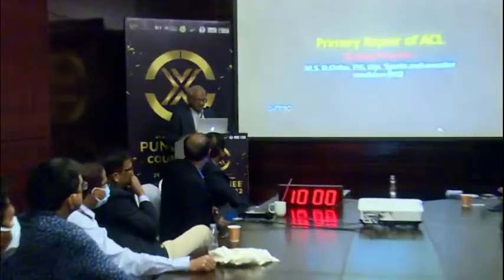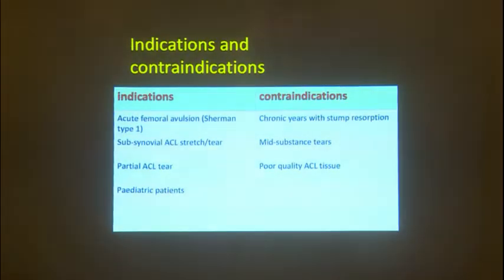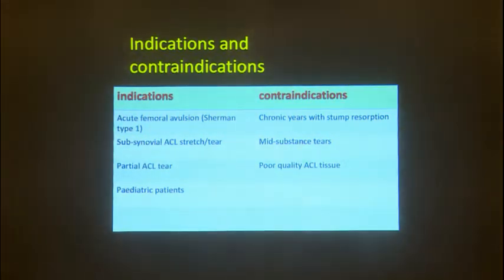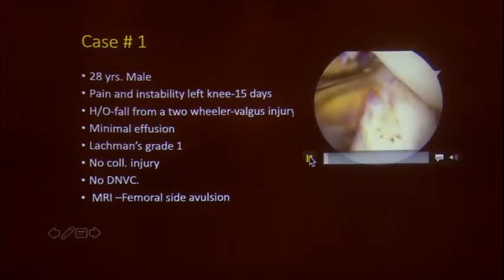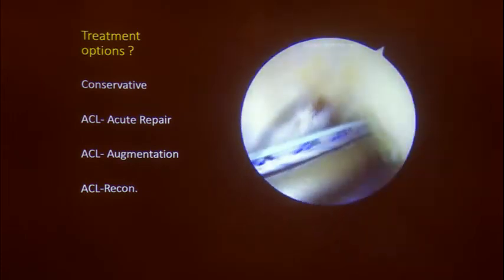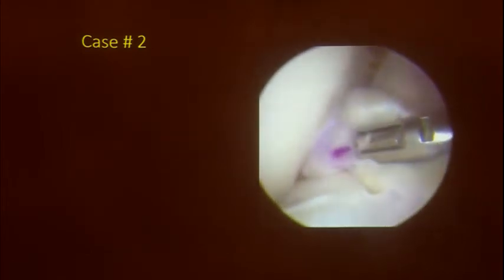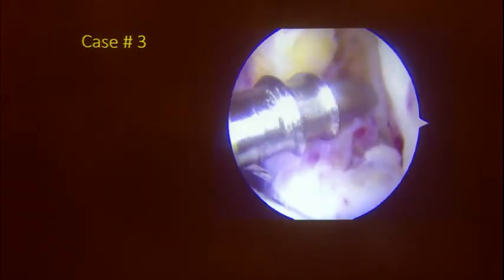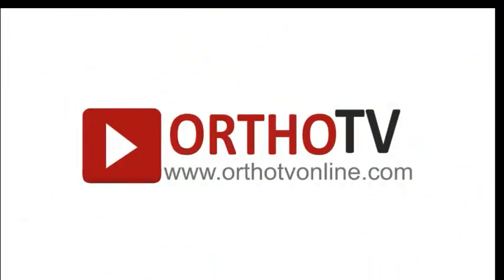Primary Repair of ACL - Dr Milind Pimprikar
The video titled "Primary Repair of ACL - Dr Milind Pimprikar" discusses the evolution of ACL repairs in medicine, from extra-articular procedures to tunnel reconstructions and now to primary ACL repairs. The video emphasizes the importance of identifying ideal candidates for ACL repair and distinguishing between different types of ACL injuries.

The video discusses the benefits of a less invasive ACL repair procedure that avoids graft donor side morbidity, retains native ACL anatomy, and preserves the biomechanical properties of the ligament. It also touches on the controversial topic of racial deficiencies in early ACL repairs.

The video provides instructions for a surgical procedure involving sutures for the medial and lateral tunnels. The procedure involves whip stitching with fiber wire and a self-retrieving device. The author demonstrates the use of different types of anchors made by different companies and explains the importance of creating a healthy whip stitch ligament for successful repair.

The video discusses the use of PL bundle repair for ACL injuries, particularly in younger patients. The author explains the process of repairing the ligament using an anchor and hammer, and emphasizes the importance of careful assessment to determine the suitability of the repair.

The video concludes by discussing the importance of using high strain suture material and a self-retrieving suture passing instrument for ACL reconstruction with remnant preservation. The use of high strain suture tape provides initial stability, protects the repair, and allows for early range of motion.